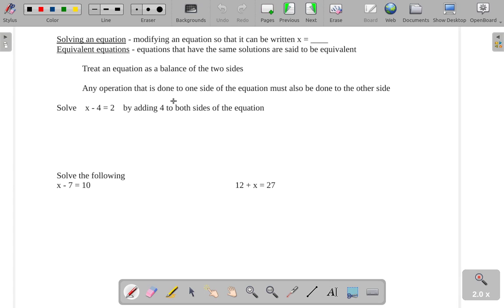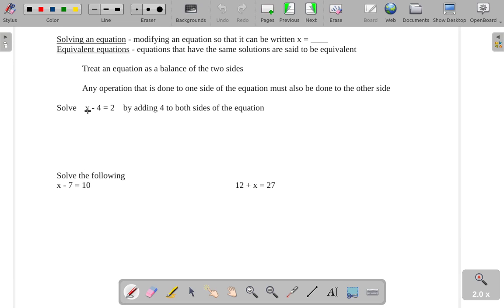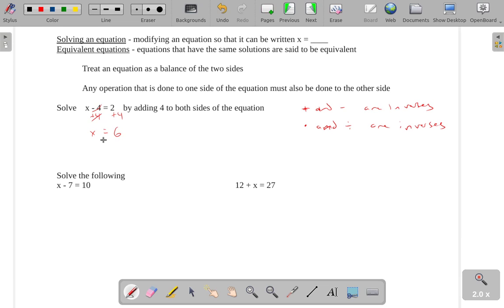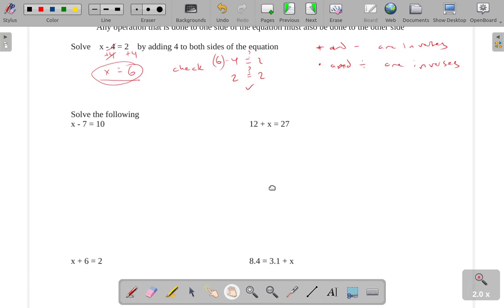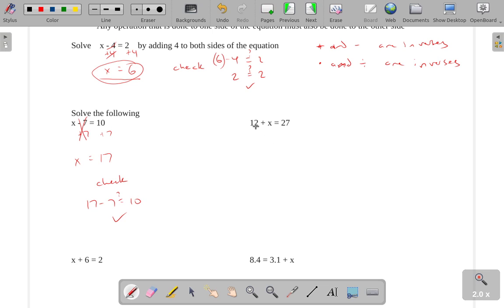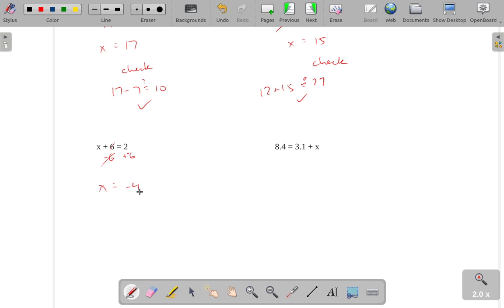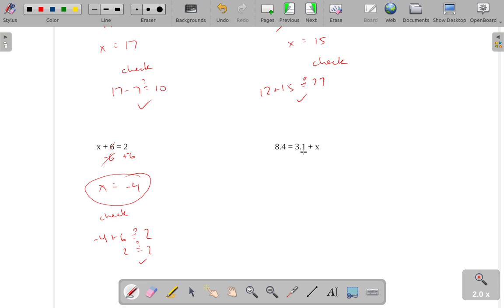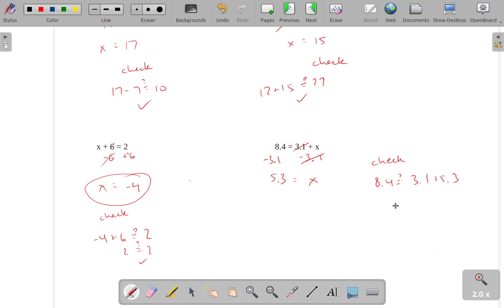M111 7.3-2 Solving by undoing addition 1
Solving by undoing addition 1